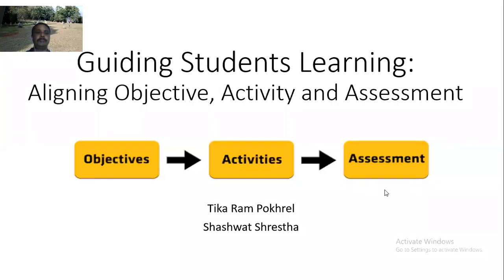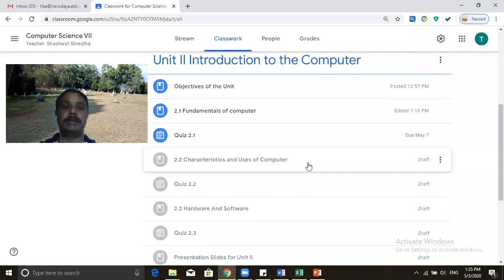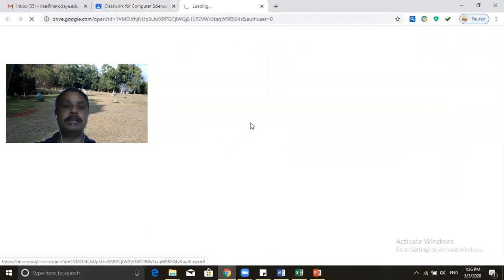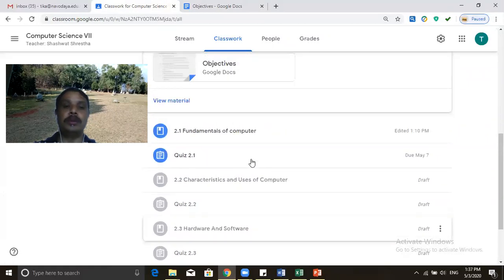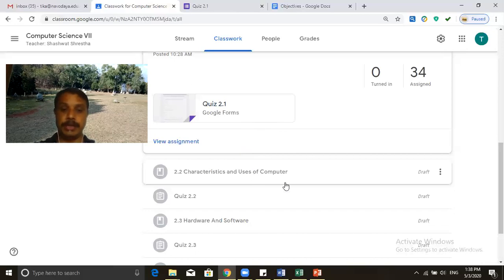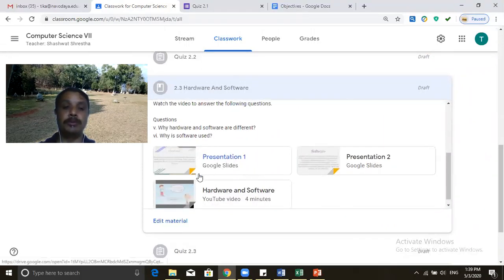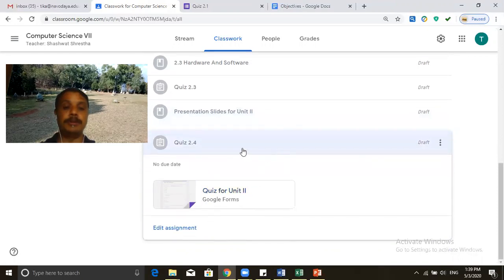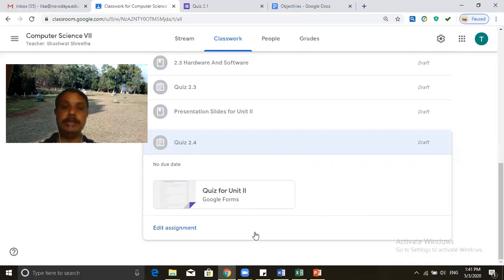Guiding learning GC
This is about preparing to learning objectives, activities, and assessment tools and designing these in the Google Classroom. This will be helpful for teachers to design a unit in Google Classroom.